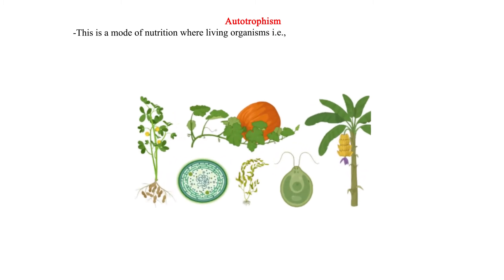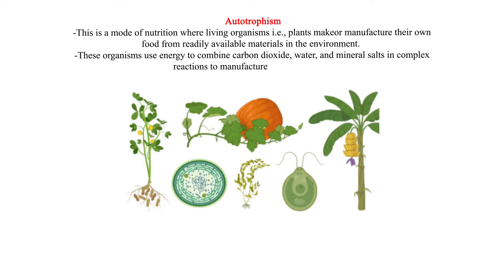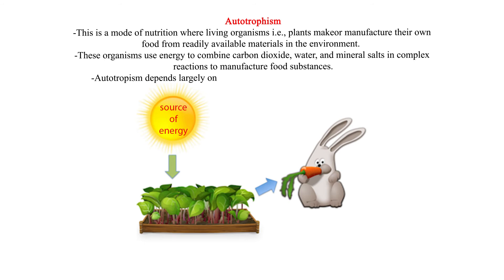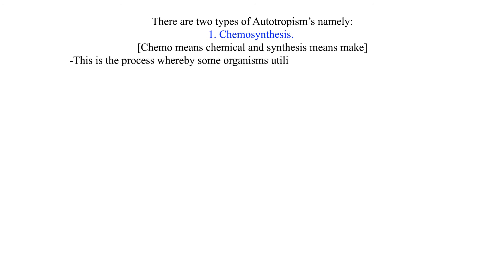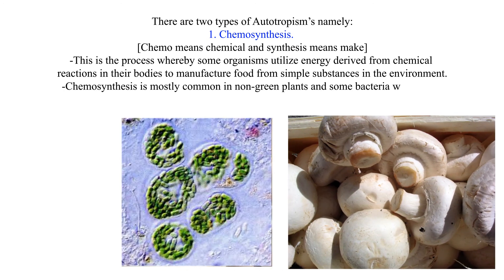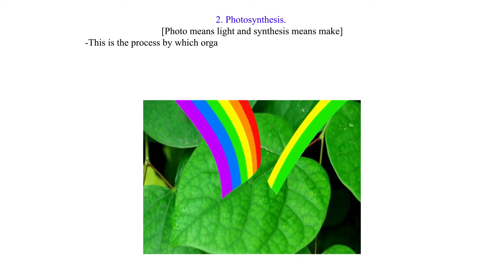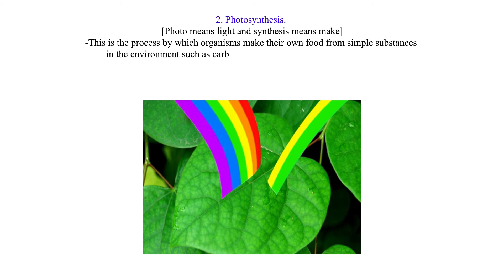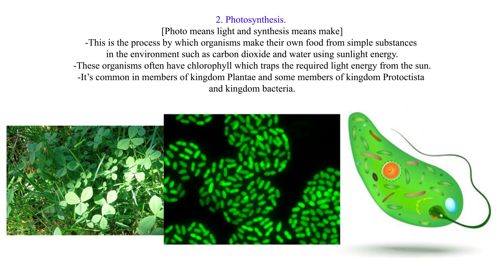Autotropism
This video takes the learner through Autotropism as a mode of nutrition and the two main types of Autotropism's. It's detailed and simplified.